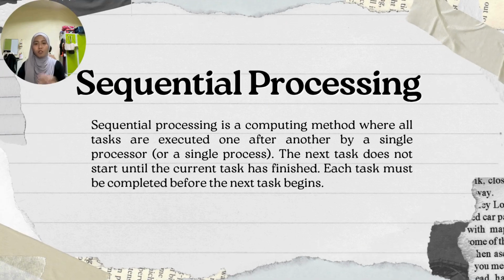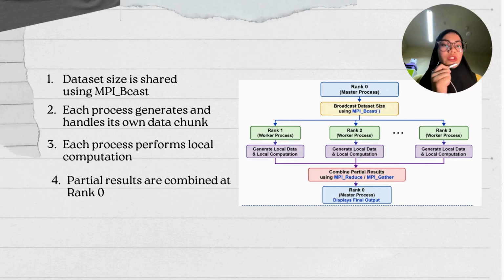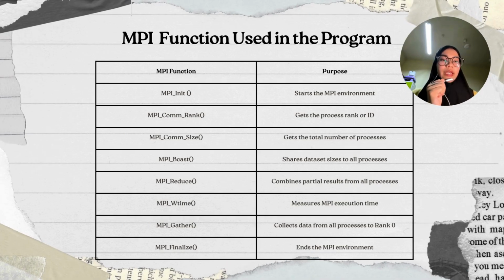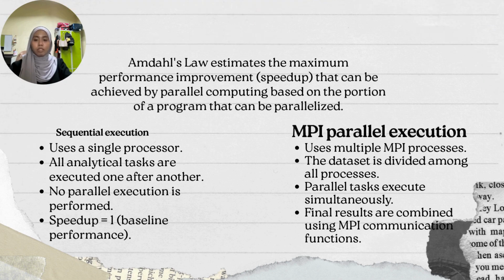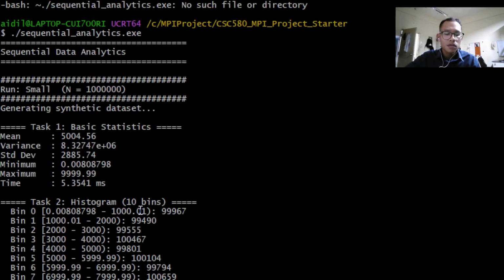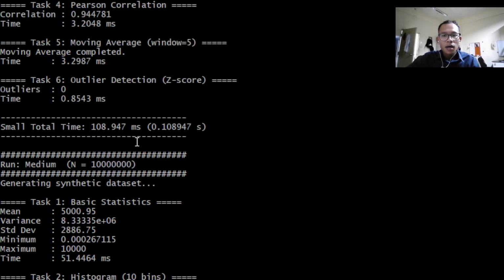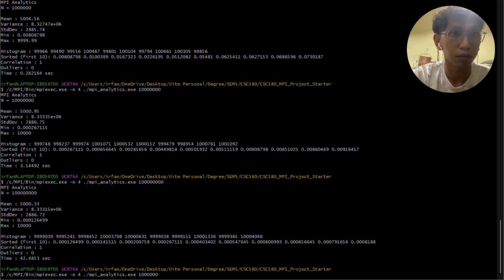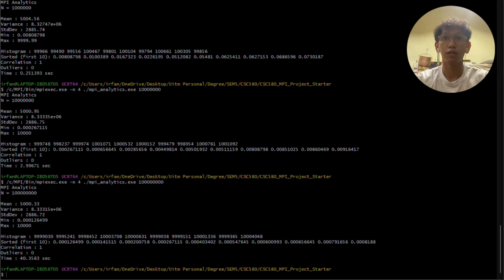CSC580 PRESENTATION VIDEO